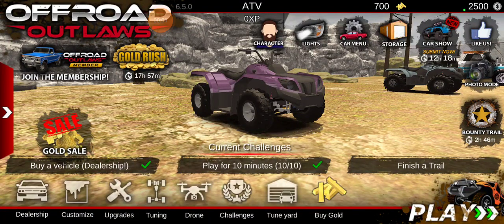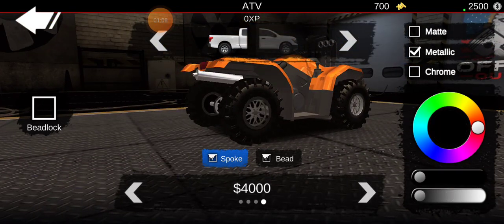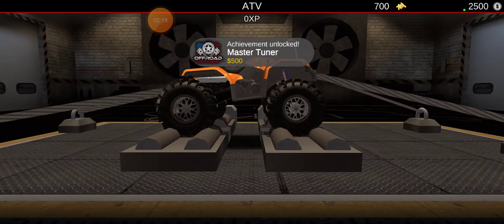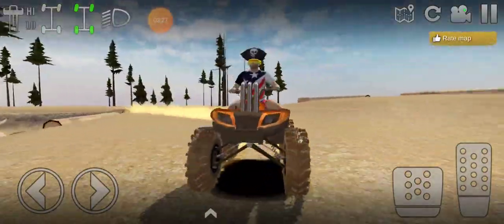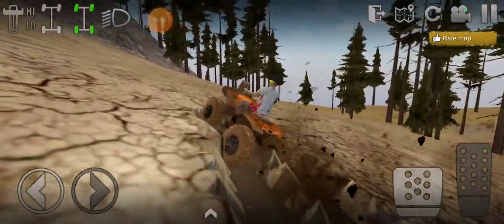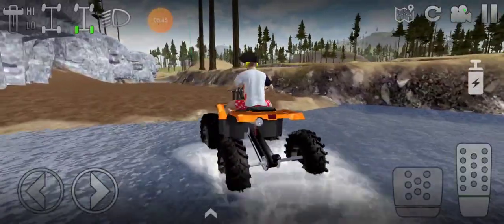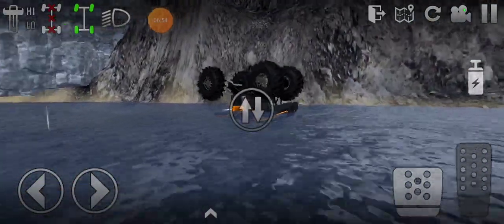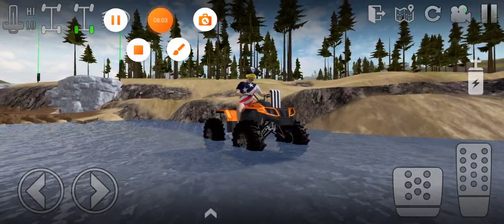Offroad Outlaws (Bounty hole bike with nitrous!!)